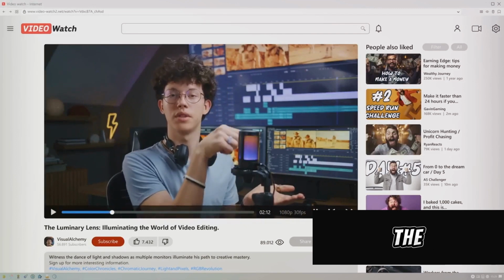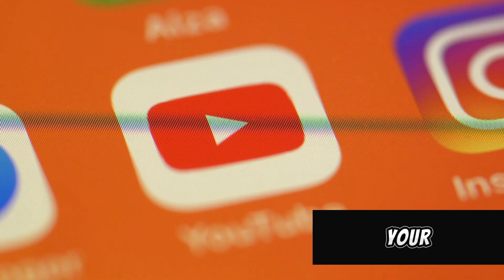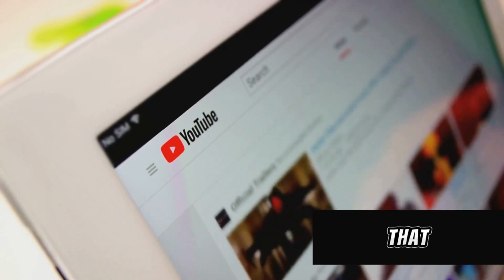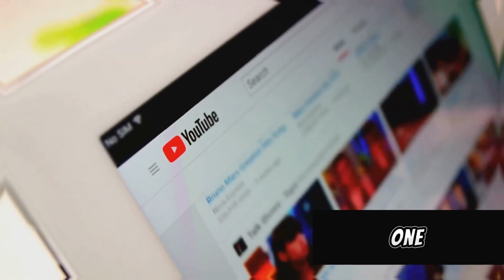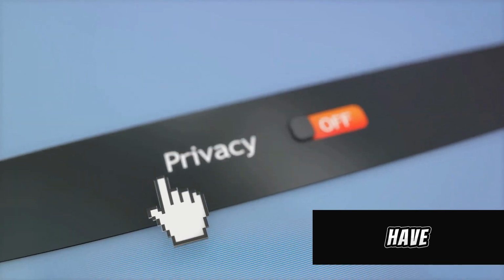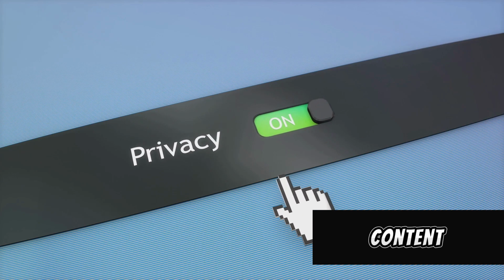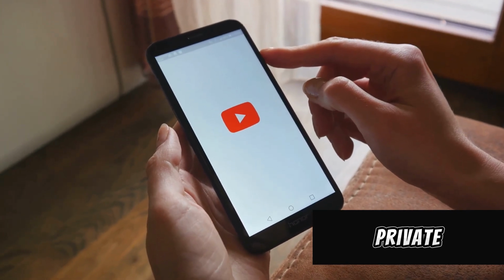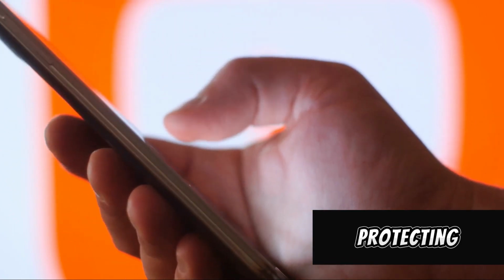🚨Urgent! Fix 21 Crucial YouTube Settings for Small Channels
Welcome to a groundbreaking exploration of the YouTube universe! In this video, we delve into the often overlooked, yet immensely impactful, settings that can revolutionize the experience for small channels. Dive deep into the intricacies of YouTube's settings to fine-tune your channel for maximum visibility, discoverability, and audience connection.
Connect with Your Viewers: Learn how to leverage these settings to foster a stronger bond with your audience, encouraging meaningful interactions and long-lasting relationships.